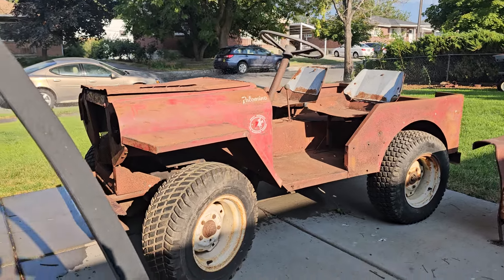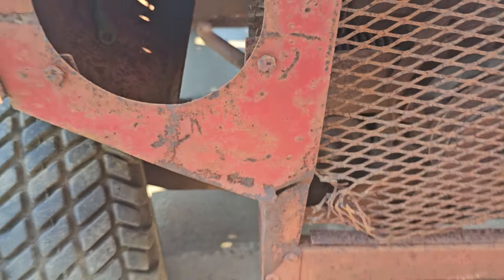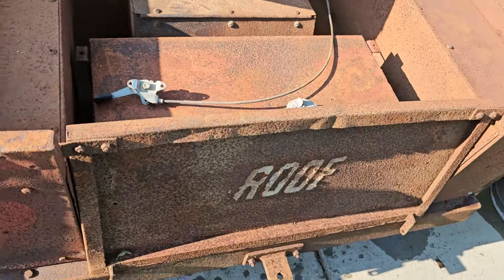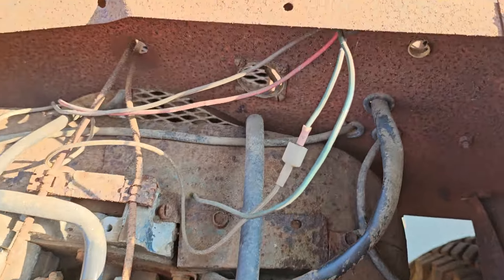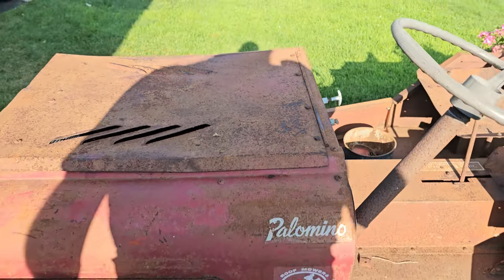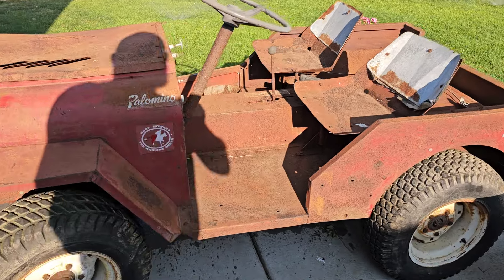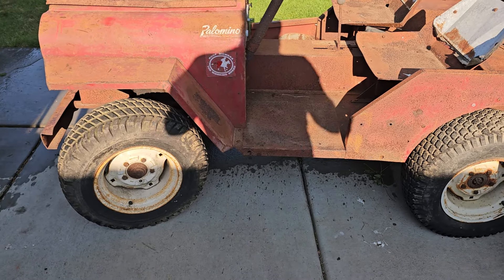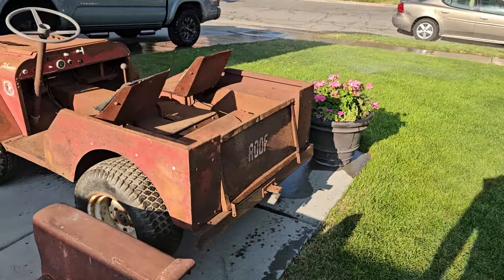Unicorn Roof Palomino garden tractor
Roof Palomino first walk around